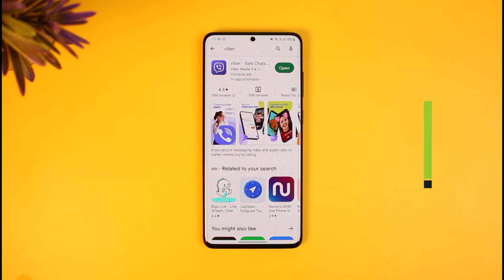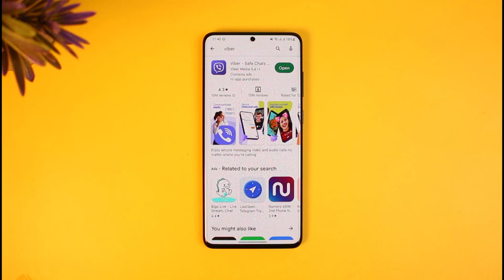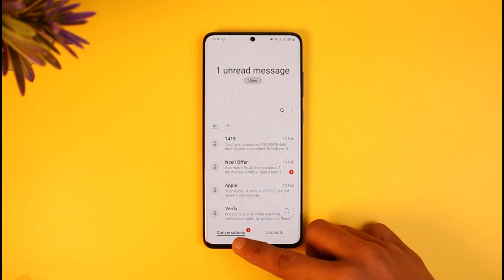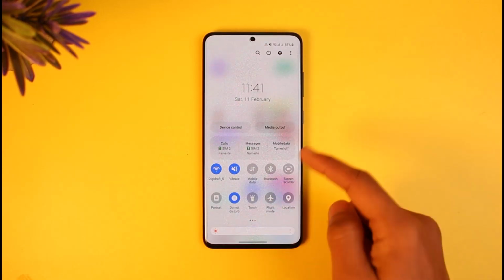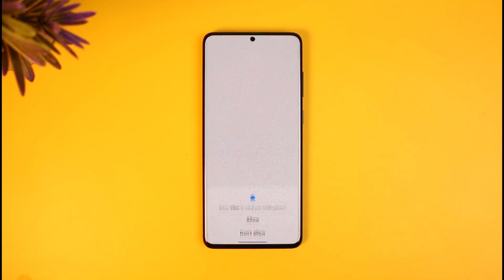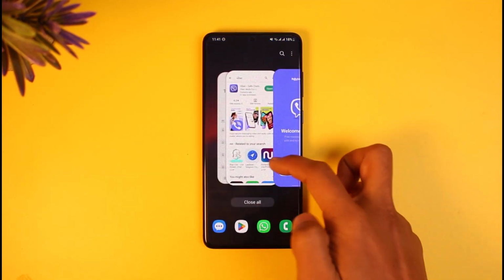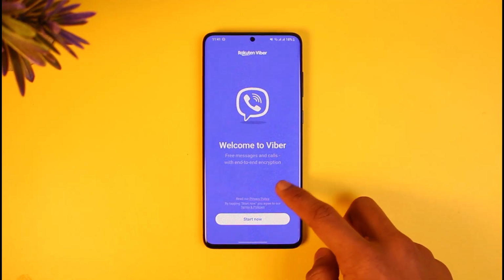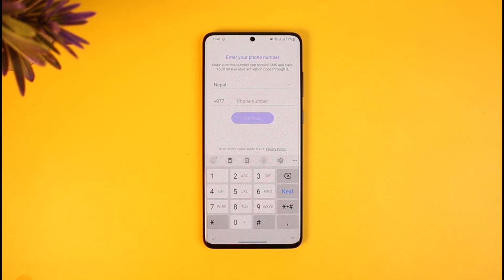How to Fix Activation Fail on Viber !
In this tutorial video, I will quickly guide you on how you can fix Activation Failed issue on Viber. So make sure to watch this video till the end. We try to be responsive to as many questions as possible.

►  Chapters:
0:00 Introduction
0:15 Why This Happens
0:37 Check Messages
0:54 Switch Network
1:14 Viber Update
1:38 Conclusion